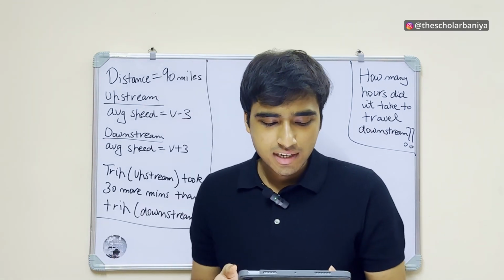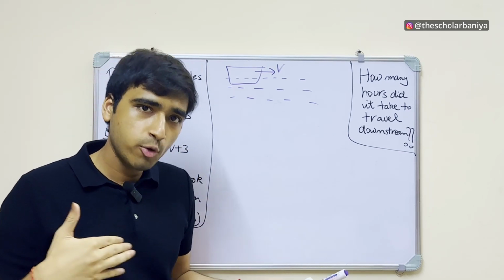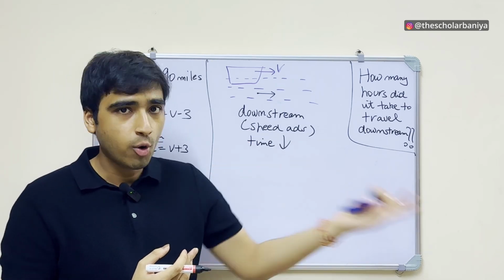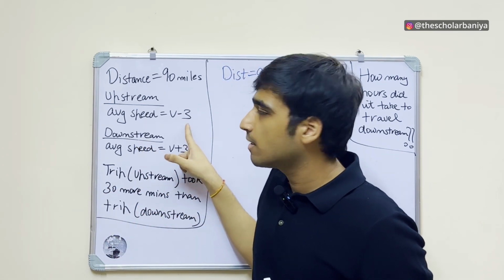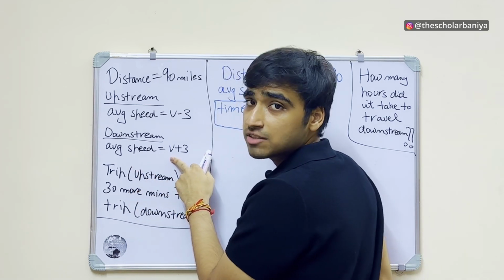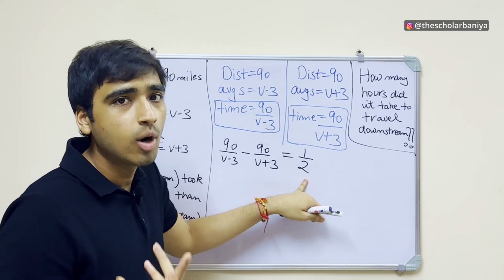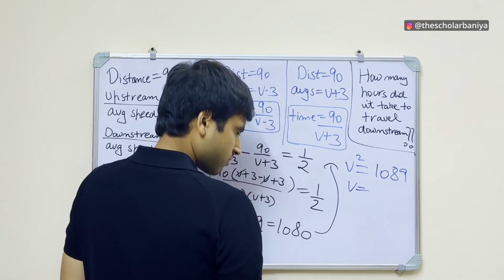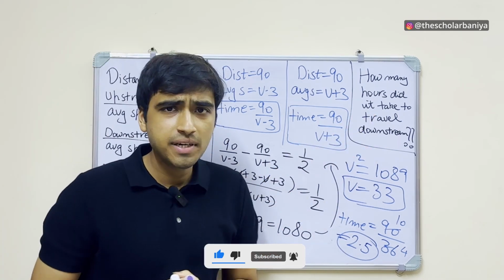Ch:3 Pt-15 | GRE Test & GMAT 2024 Prep | Real GRE Exam Questions for a Perfect 170 in GRE Quant